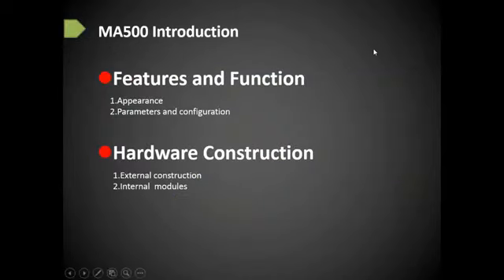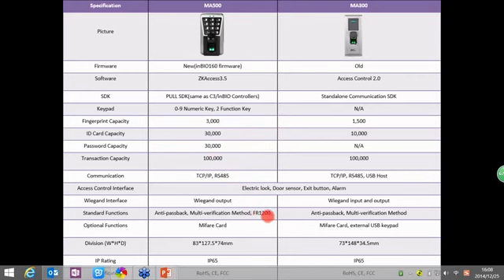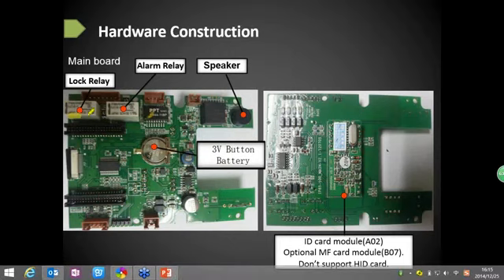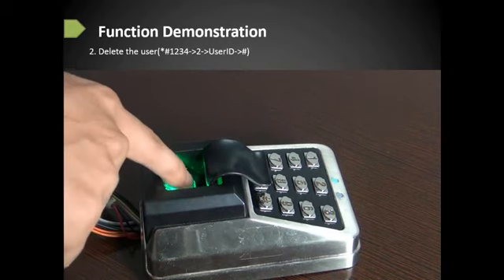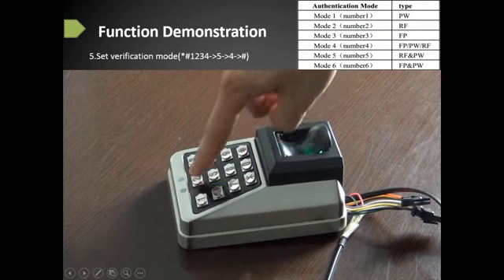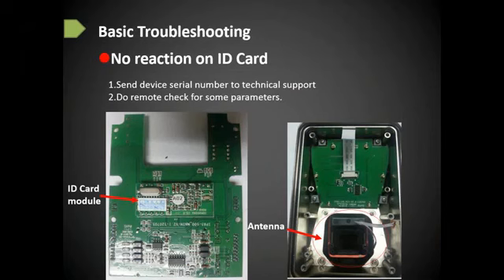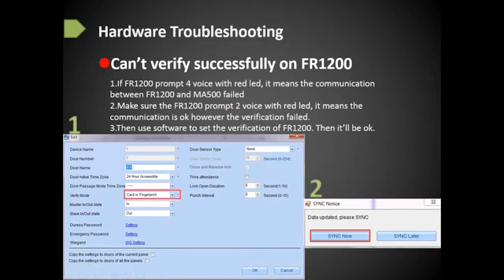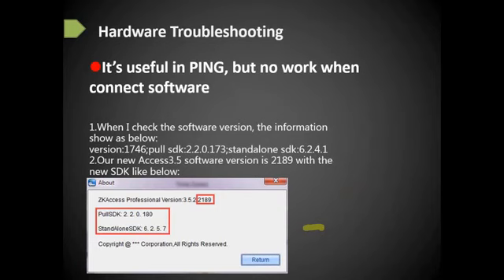Zkteco formation au contrôle d'accès extérieur / réparation opérationnelle et technique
Al ANDALUS SERVICES

46, Coopérative El rahma, Birtouta, Alger - Algerie
(Route de khraycia, 100m face au lycée central)